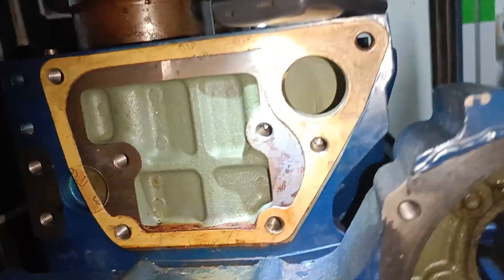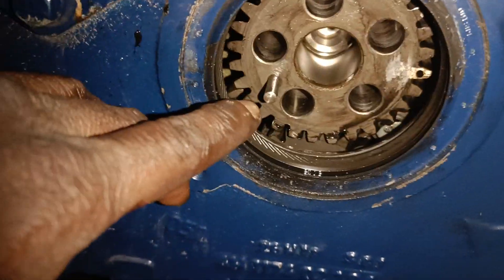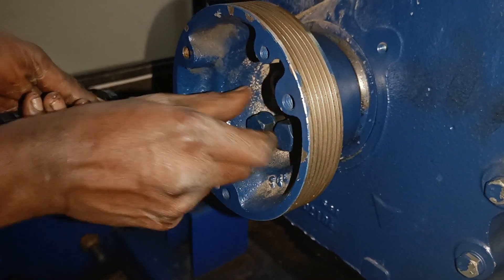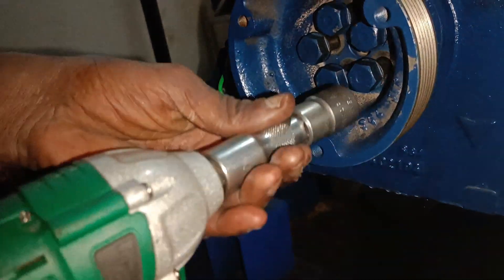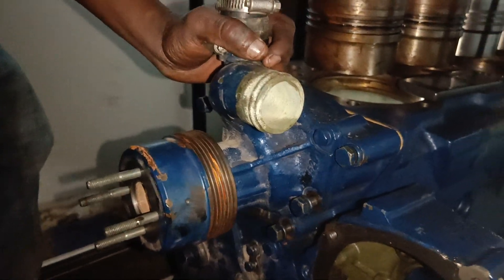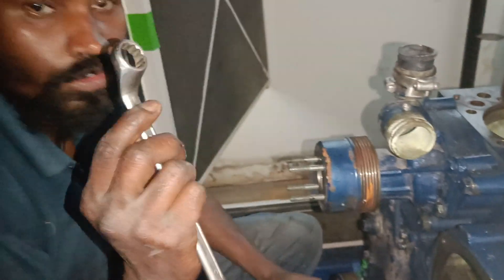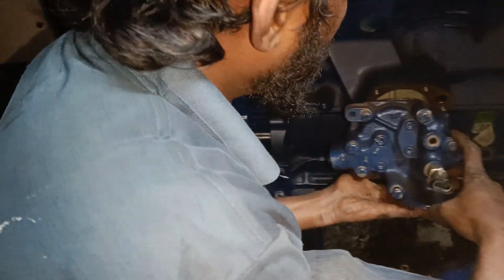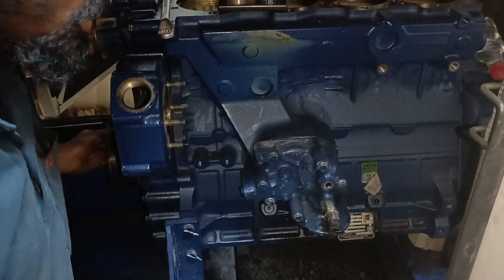Kirloskar 4R1040TA Engine Assable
Kirloskar 4R1040TA Engine Assable 17/13/2022 402:03PM